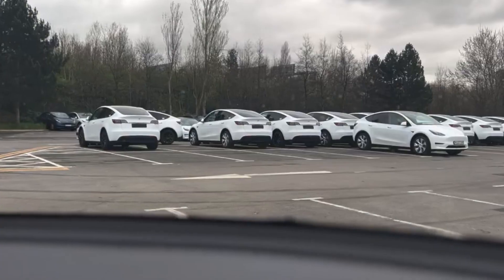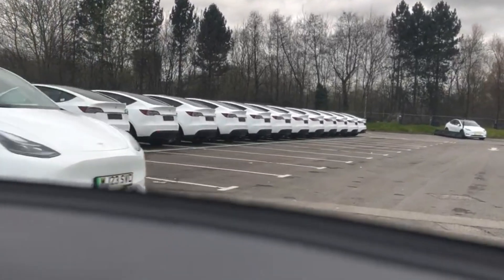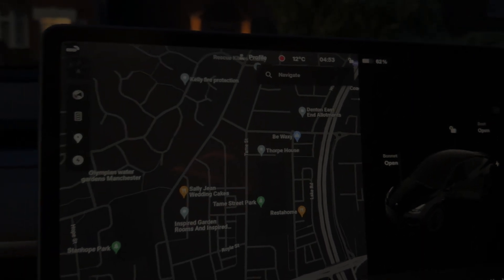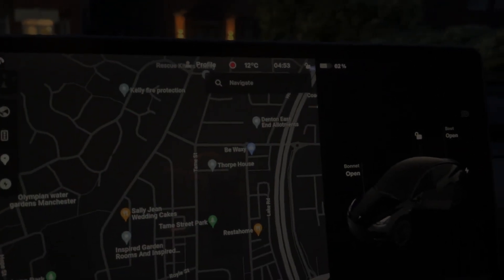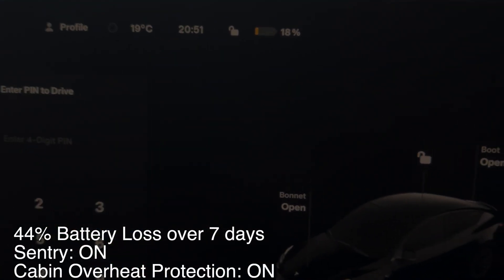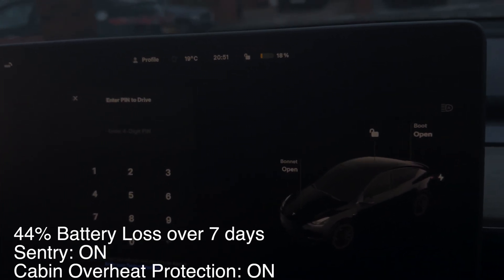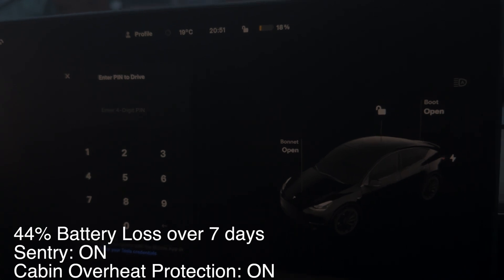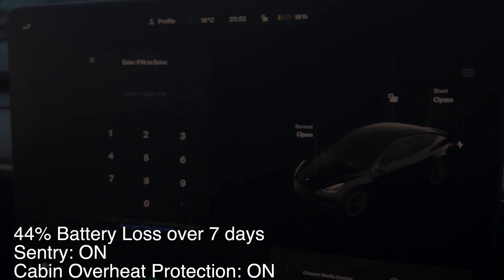HOW MUCH DID MY TESLA MODEL Y PERFORMANCE 2023 BATTERY DRAIN WHILE PARKED FOR 7 DAYS?